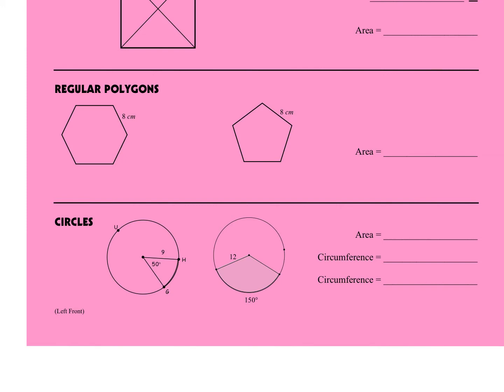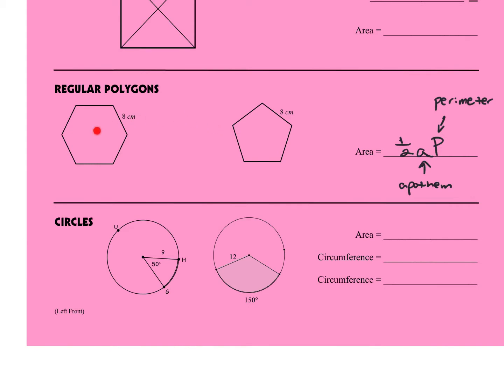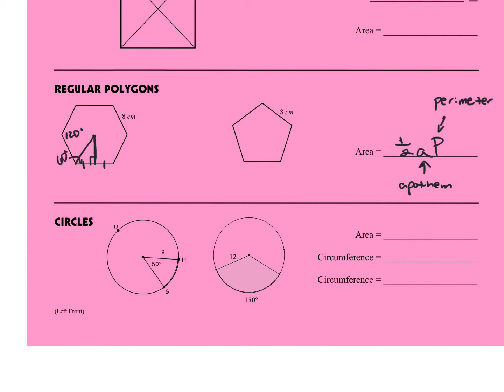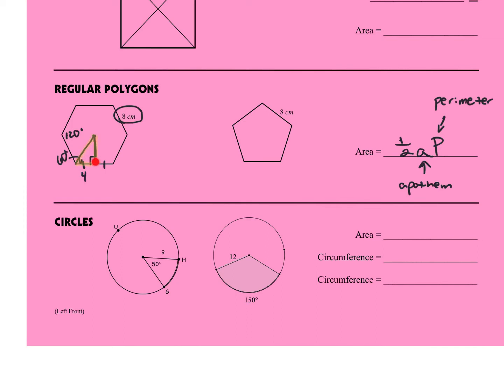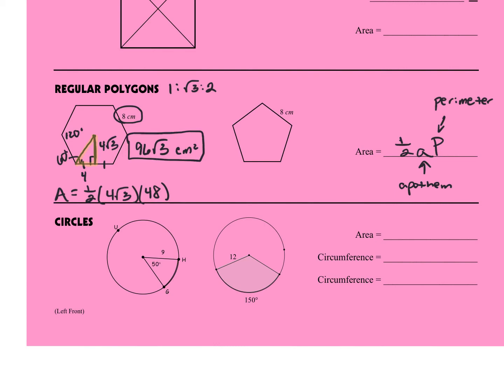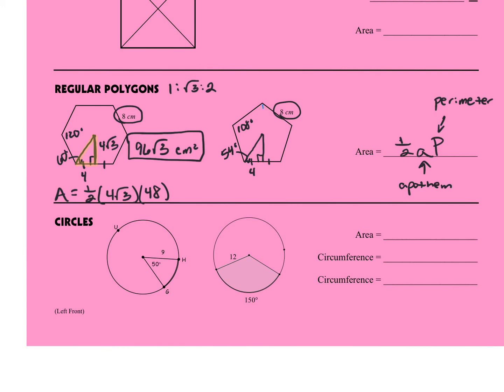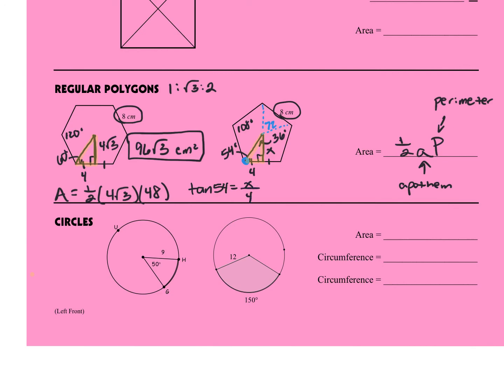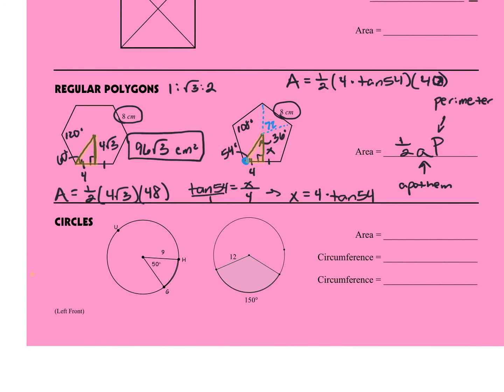11.4 Area of Regular Polygons